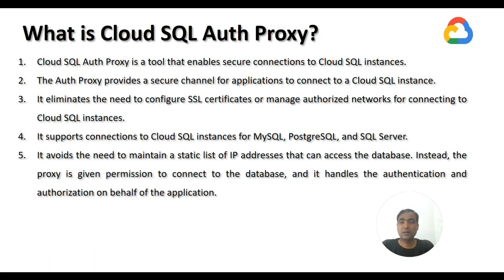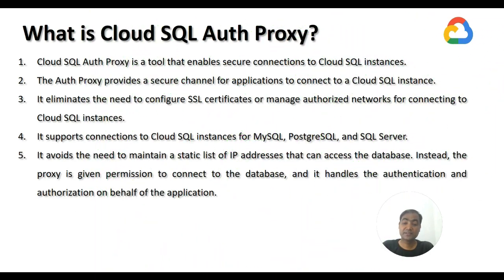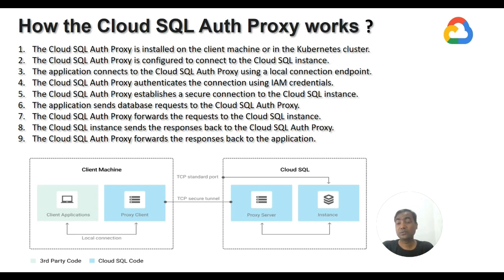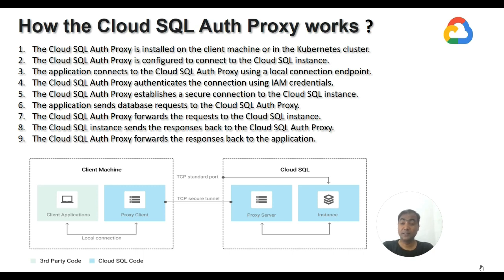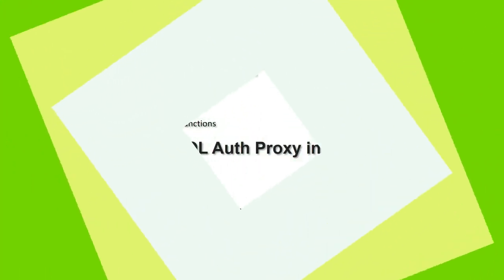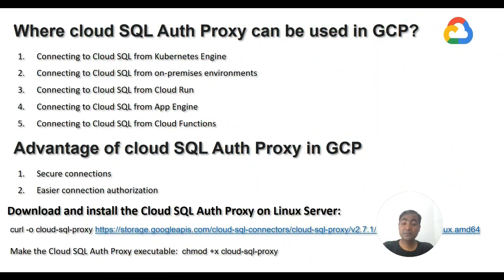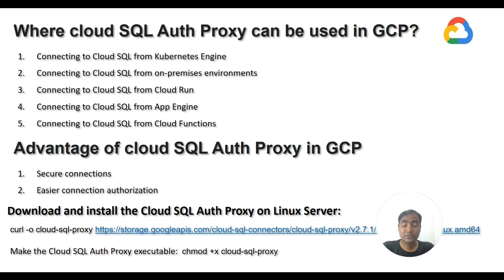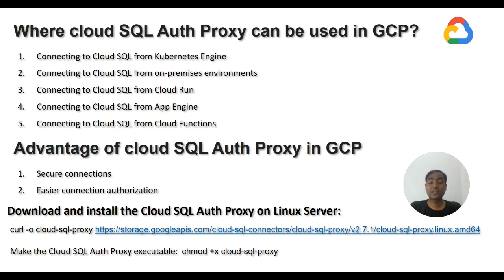GCP Tutorial-53 | Importance of Cloud SQL Auth Proxy in GCP Project🔥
gcp services
gcp tutorial
gcp devops